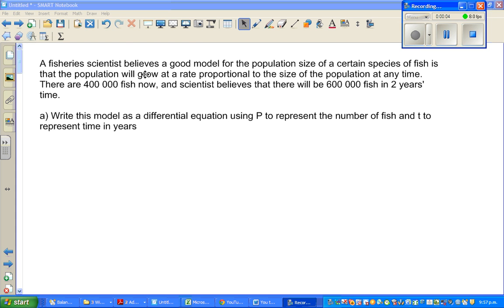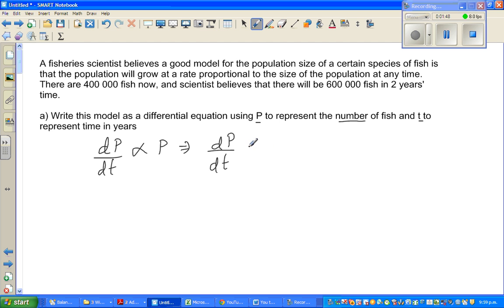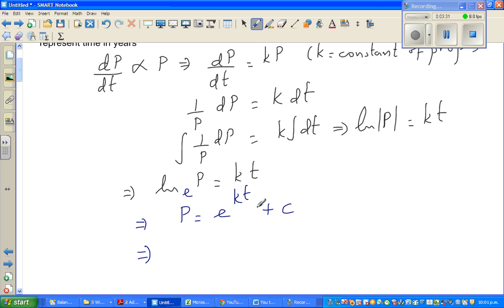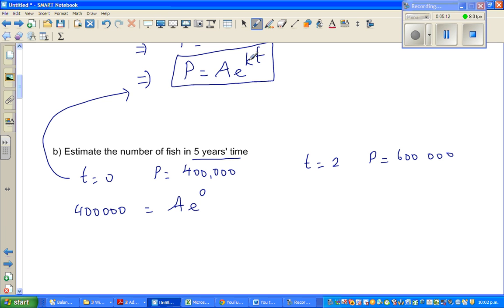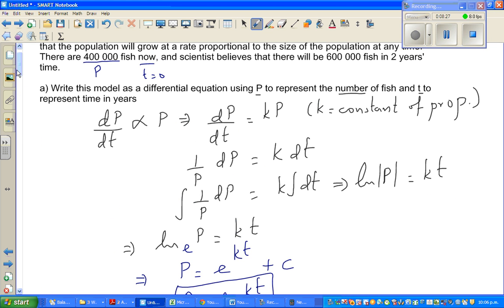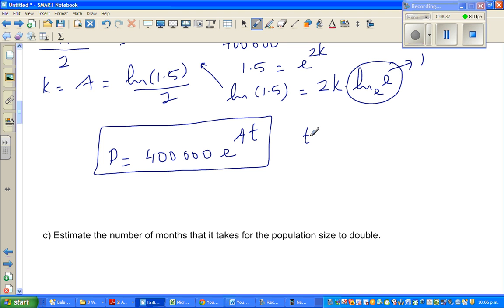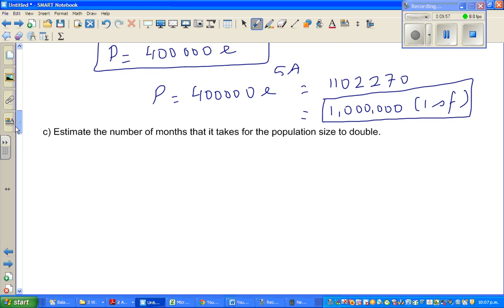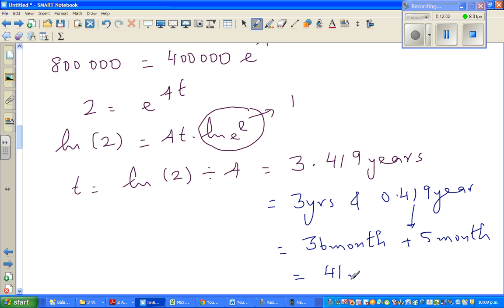Using differential equation to find the rate of increase of a fish population